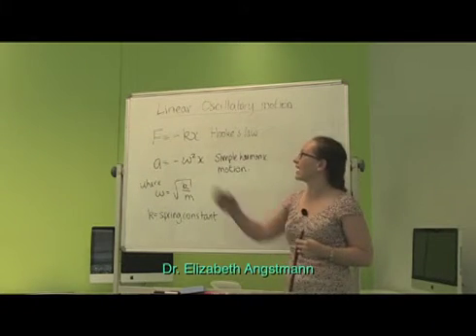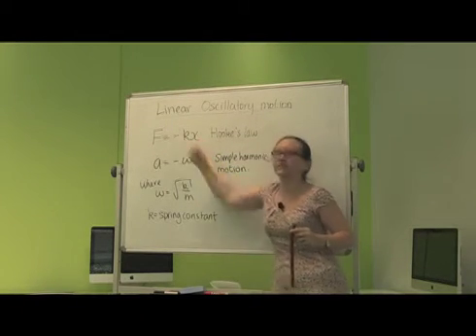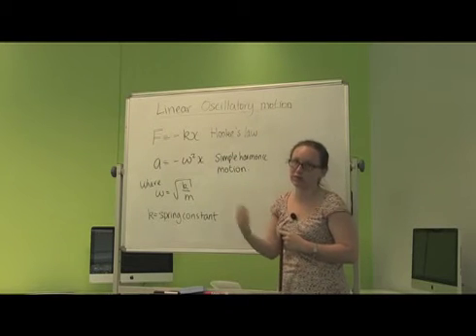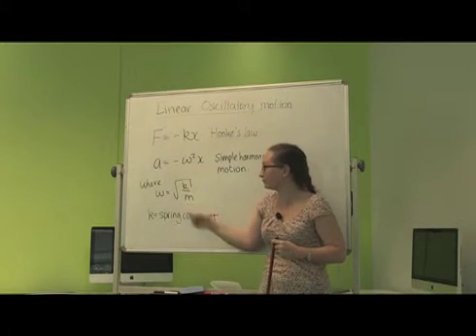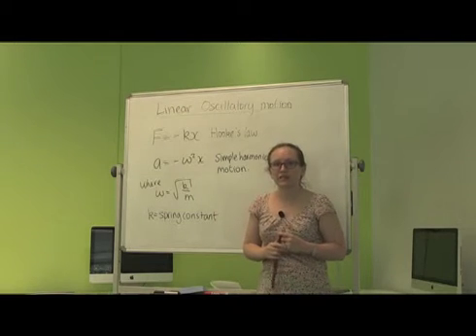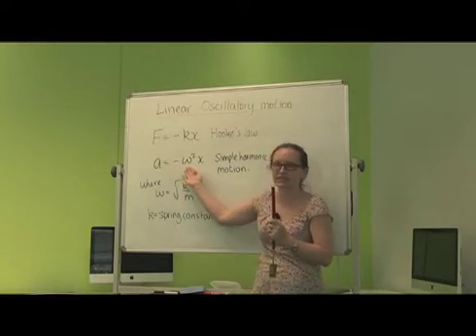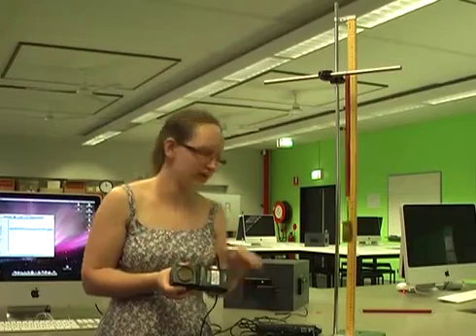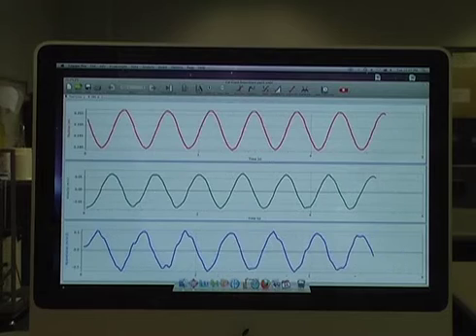Physics 1A: Linear Oscillatory Motion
This is the lab video for the Physics 1A lab experiment "Linear Oscillatory Motion"